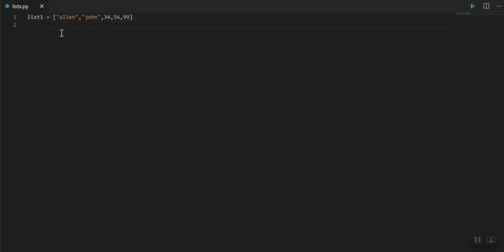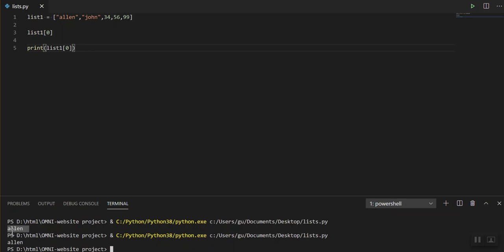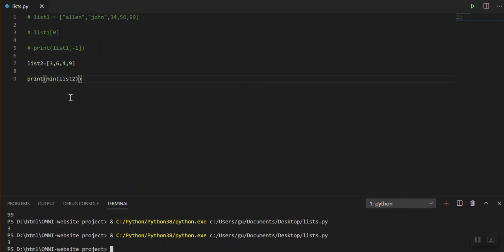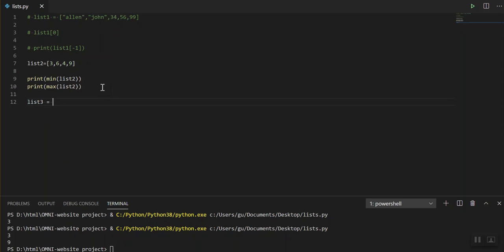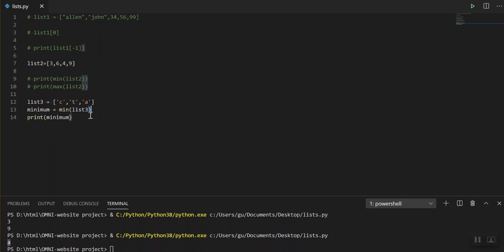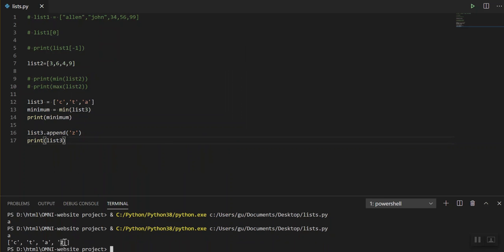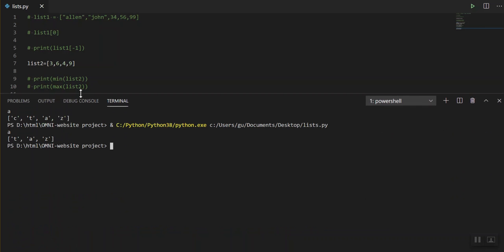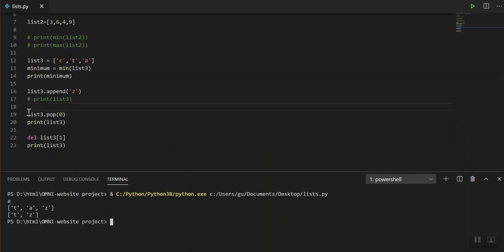PYTHON-LISTS | DATA-STRUCTURES IN PYTHON | PART-1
In the upcoming videos we are going to cover the data structures in python and python programming in detail.
The topics covered in this video regarding lists  are :
Introduction
*declaration of lists
*filling the structure
*accessing the elements
*basics methods of the lists